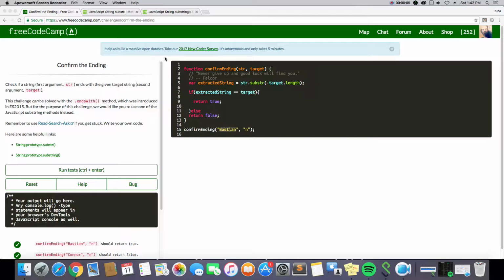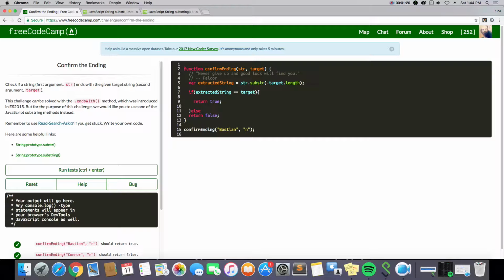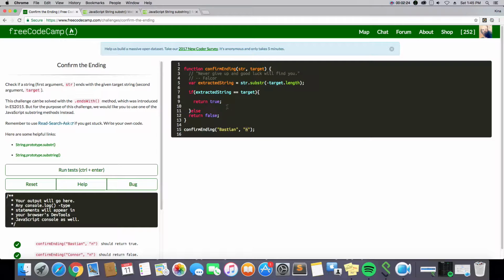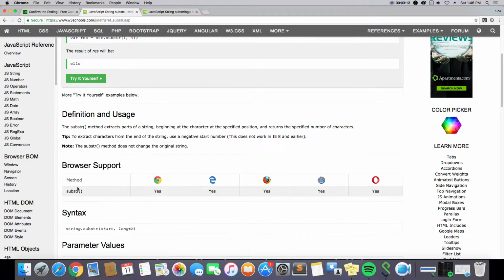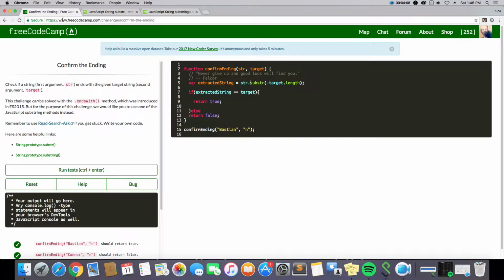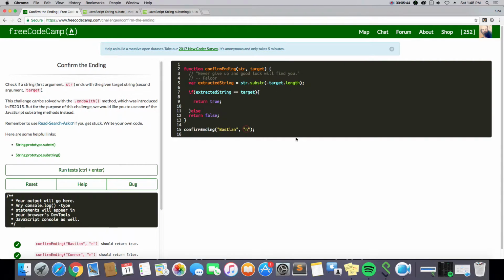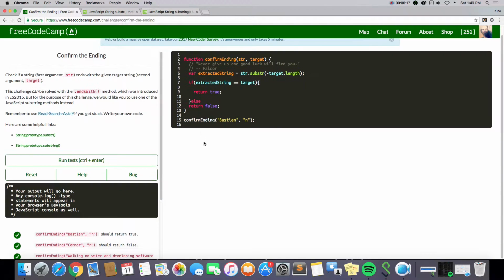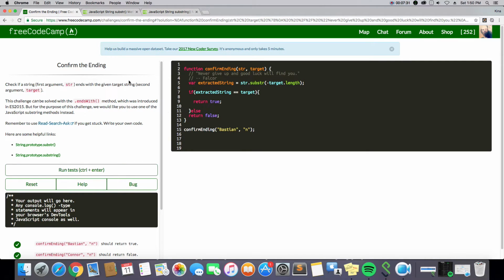FreeCodeCamp: Confirm the Ending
In this video I will explain how to solve the "Confirm the Ending" challenge using the .substr() function.

Hopefully this video will help you to find the solution and solve the challenge!